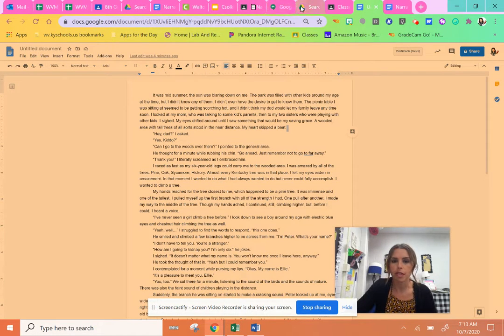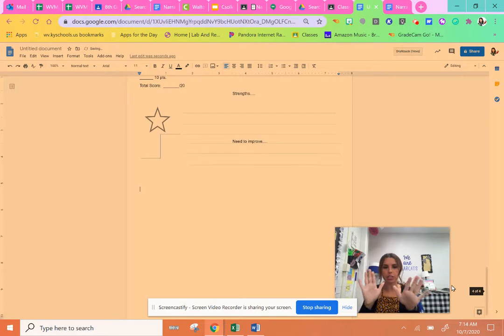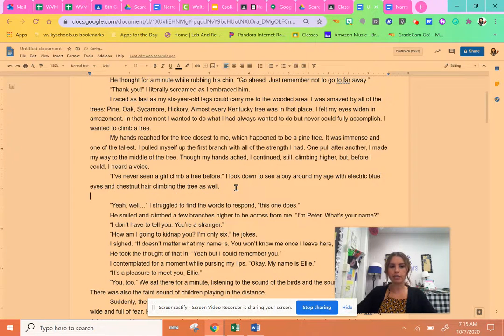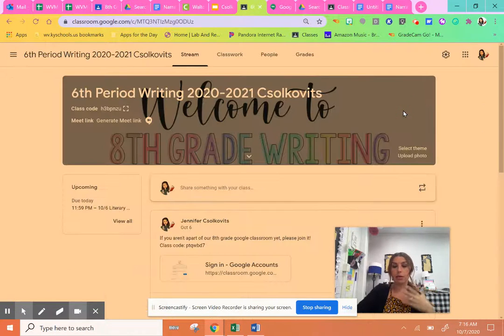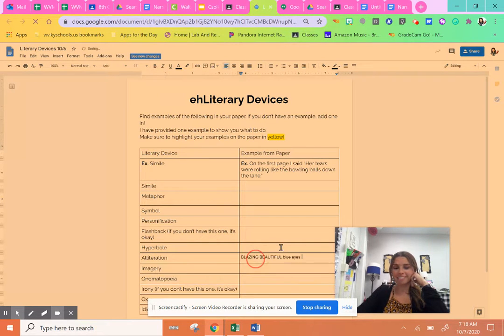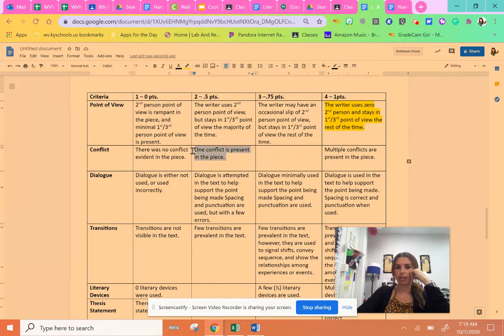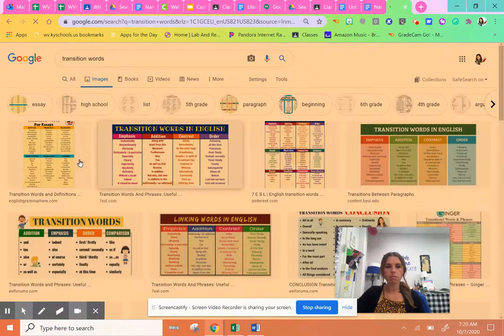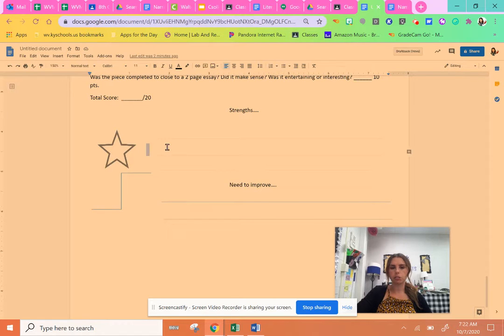Narrative how to video 10/7